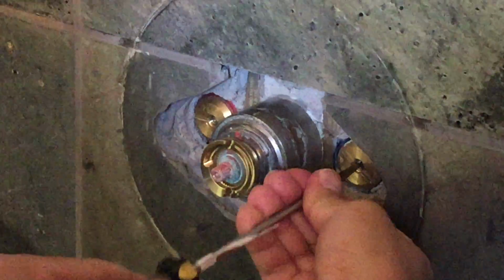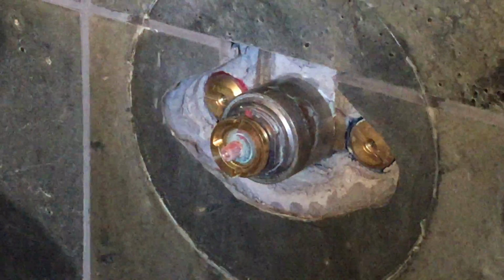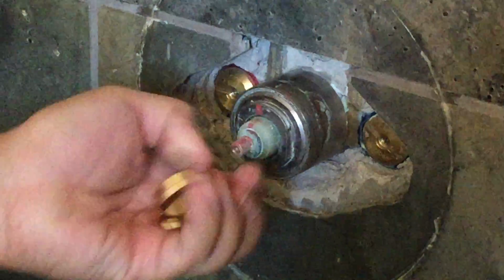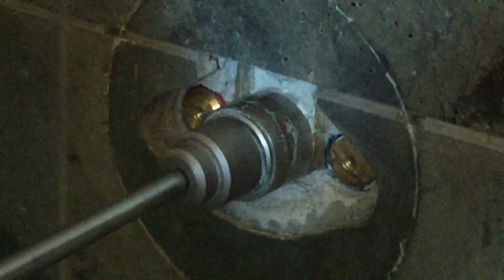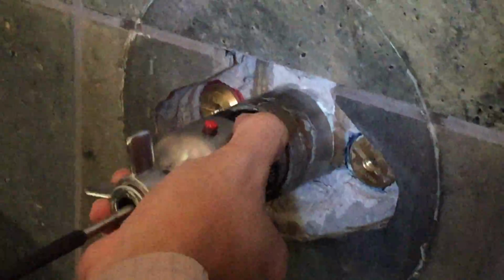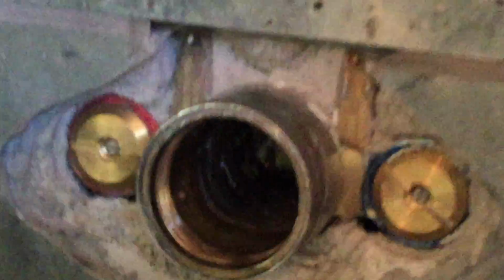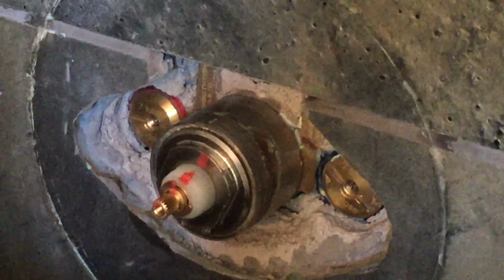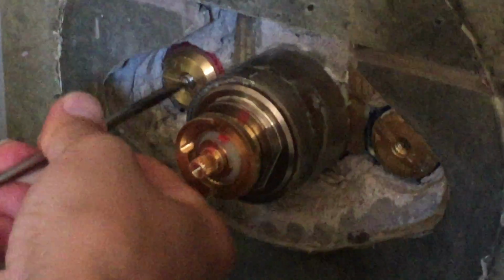1-540 Thermo Valve Cartridge Replacement - Part 1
Part 1 illustrates how to remove and replace the 1-540 Thermo Valve Cartridge.  Part 2 will illustrate how to set the temperature limit stop.